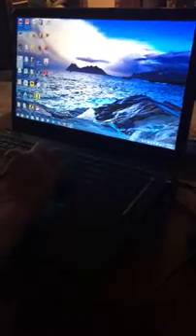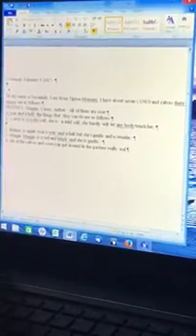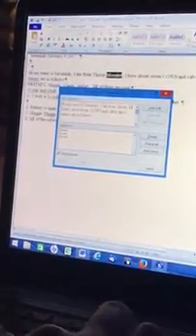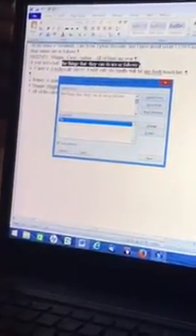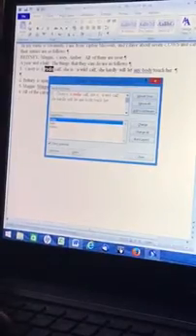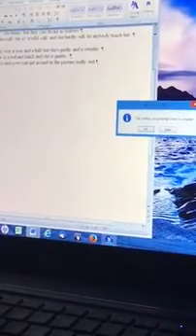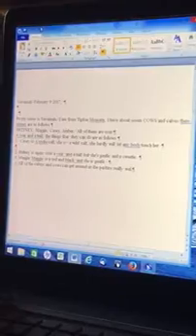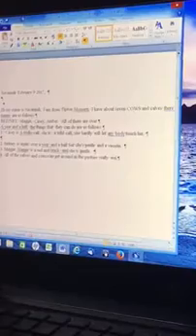Basic spellchecking with jaws screen reader and Microsoft word